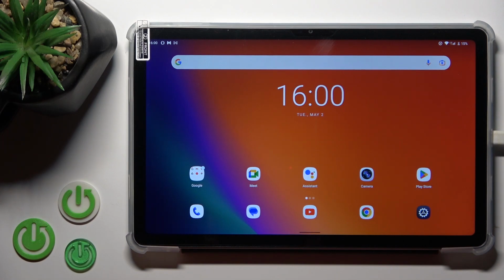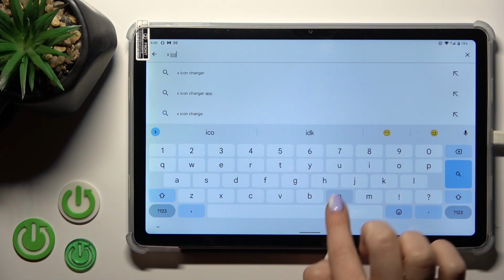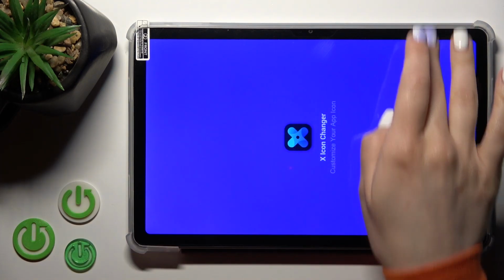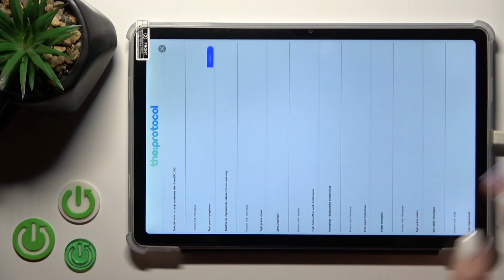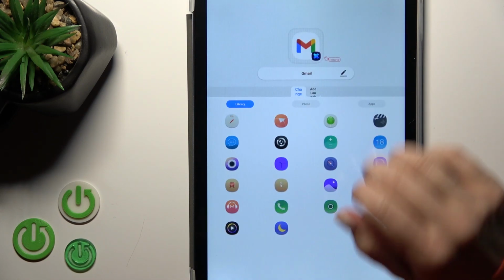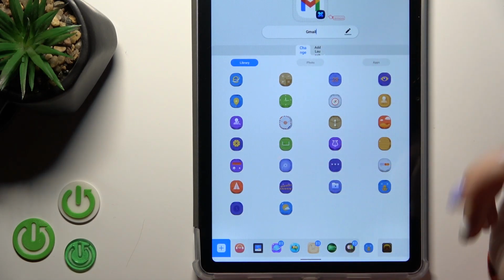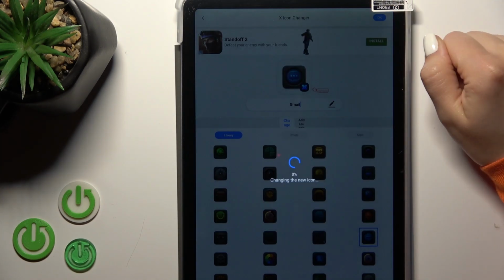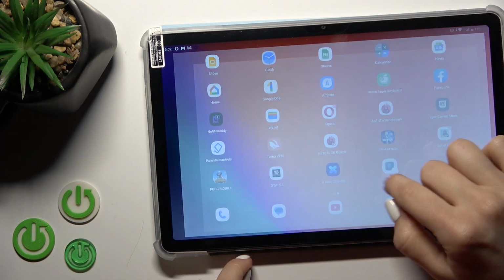How to Use X Icon Changer App on Doogee T20 - Adjust Icons Shape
Would you like to change the current icons shape to a new design on your Doogee T20 device? Watch this short instruction video and discover how to use X Icon Changer application to easily customize icons shape on this Doogee tablet. Watch carefully the above tutorial video to choose the icons shape that meets your expectations enough to use it on your device.

How to Change an Icon in DOOGEE T20? How to Change Icon Style in DOOGEE T20? How to Change Icons in DOOGEE T20? How to change Icon Look in DOOGEE T20? How to Select Icon Look in DOOGEE T20? How to Choose Icon Look in DOOGEE T20?